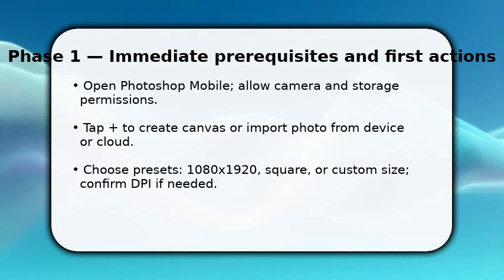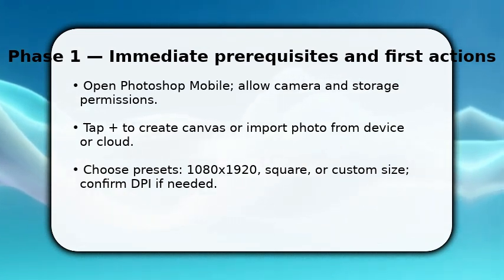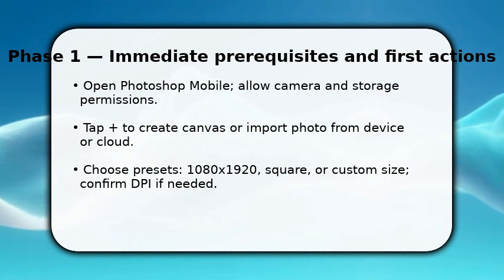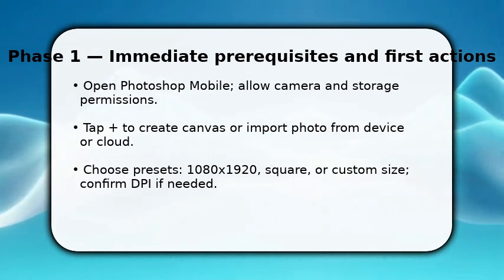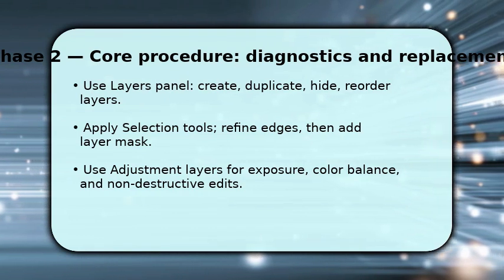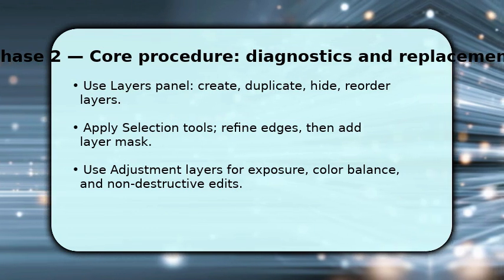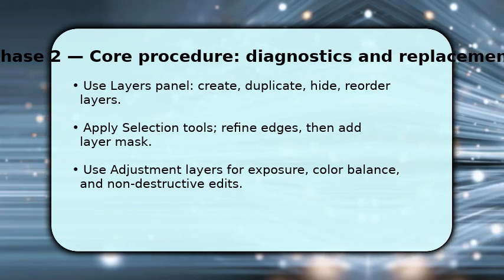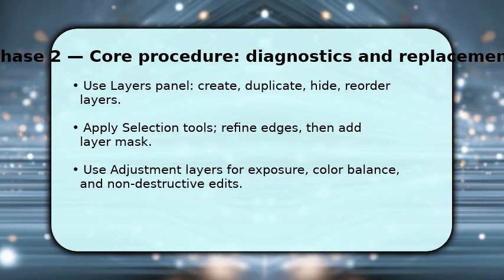How to Use Photoshop Mobile - Step by Step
How to Use Photoshop Mobile - Step by Step | 🔒 Surfshark VPN Deal — Stay private and secure. $1.99/mo + 3 Months Free ▸

Dive into the world of mobile Photoshop editing as we guide you through a step-bythy tutorial. Discover how to enhance your photos with professional filters, adjust brightness and contrast, crop for perfection, and more using Adobe's intuitive app.

Photoshop Mobile, Edit Photos on the Go, Professional Filters in Photoshop Mobiles, Cropping Techniques with PSMobile, Brightness & Contrast Control Adobe IOS